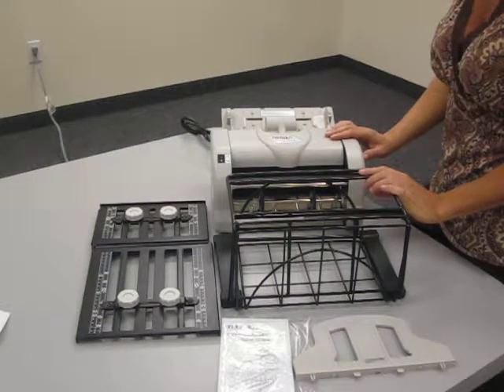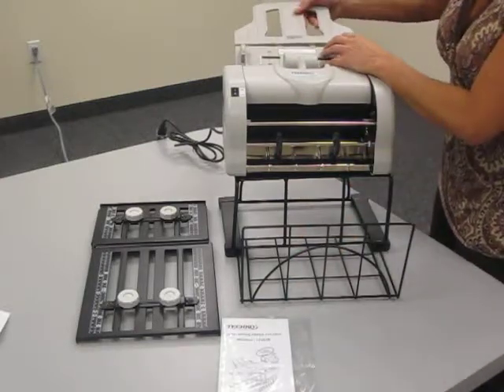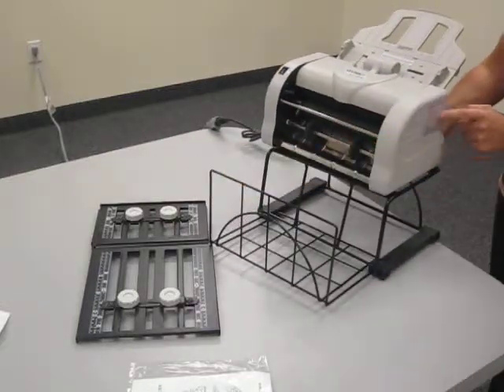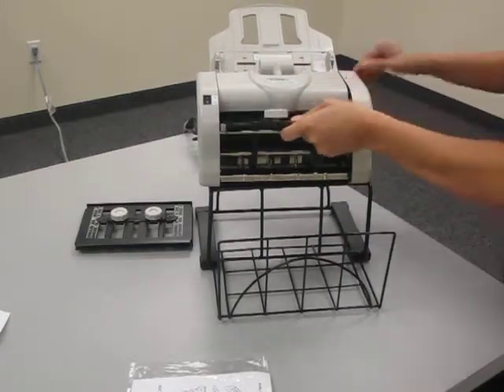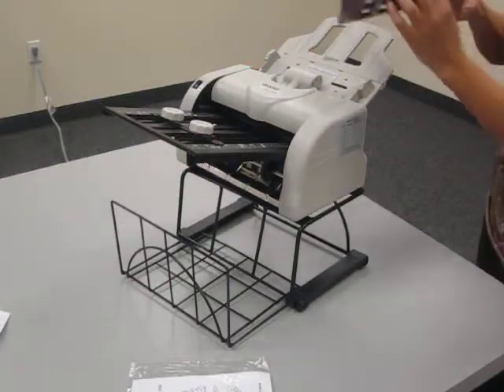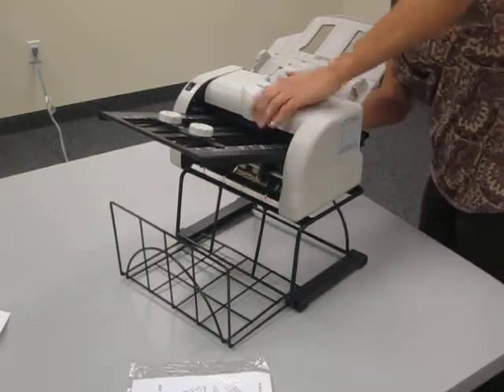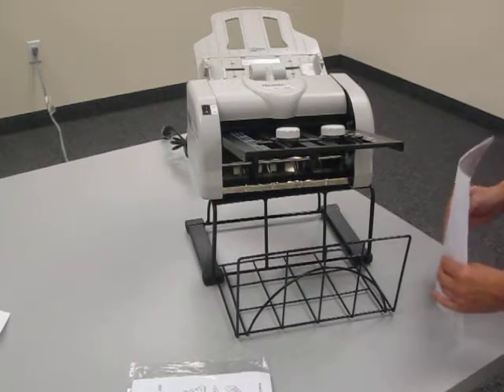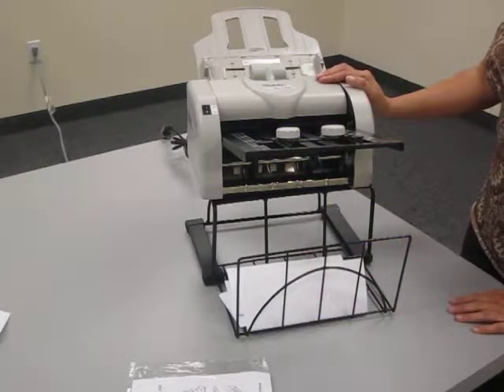LF283B 007.AVI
Here's an assembly and demonstration for Techko's LF283 Auto Feed Letter Folding Machine.